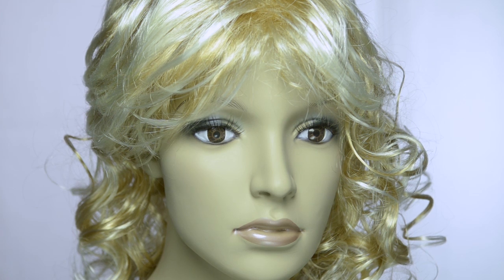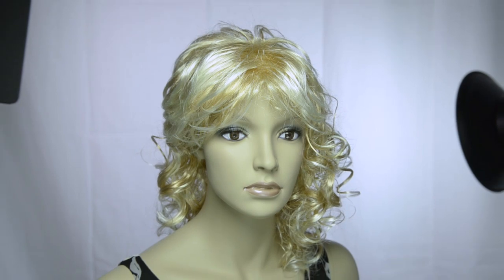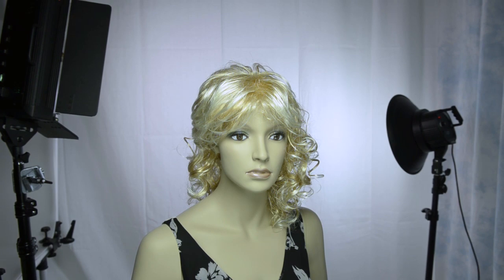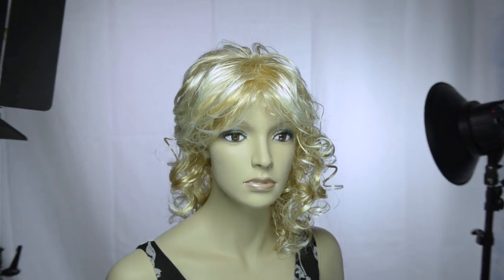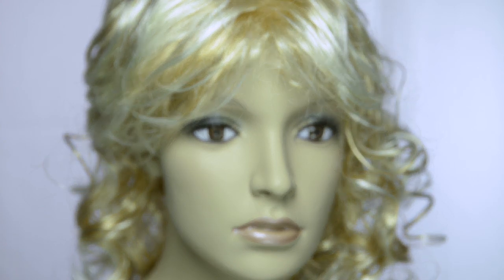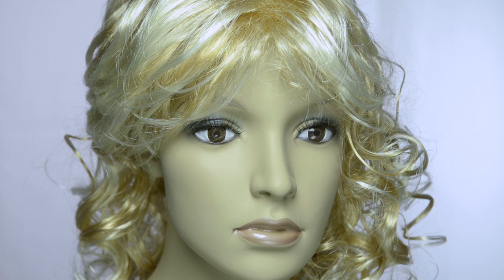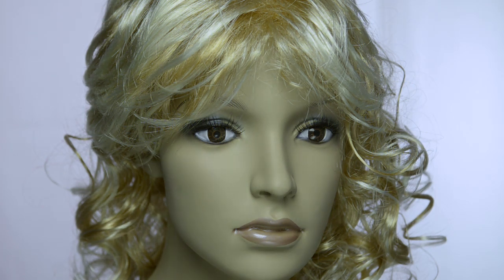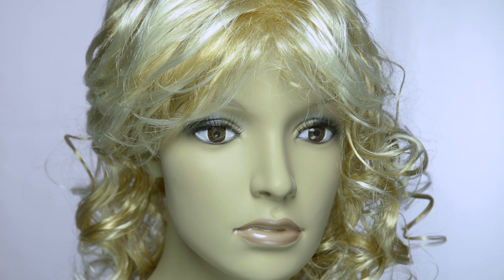ephoto LED 1144 and Nikon D7000 test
Testing the LED 1144 dimmable light sold by ephoto.  In the test I am using the Nikon D7000 and a Nikon 17-55 f/2.8 lens.

The LED's give off a green tint, but I didn't accurately correct that in post.

The purpose of the test is to see if there is any noticeable flickering of the dimmable LED light.